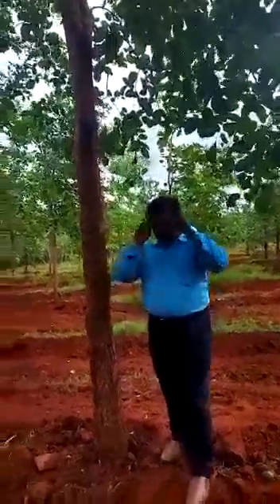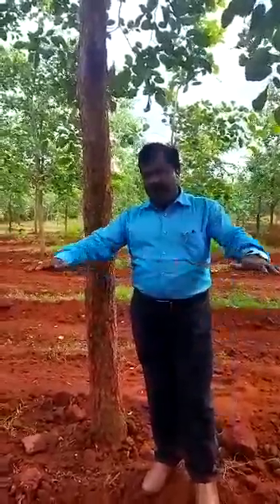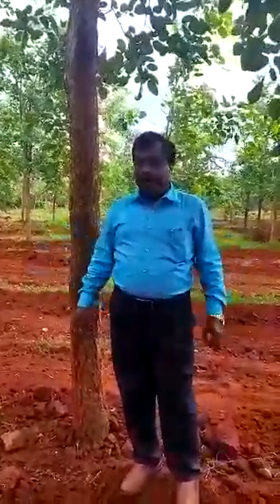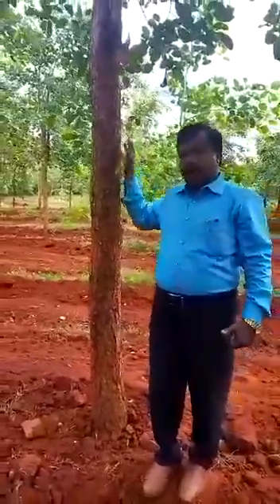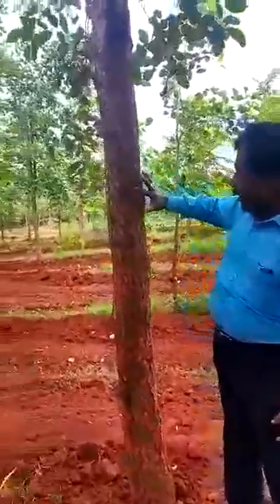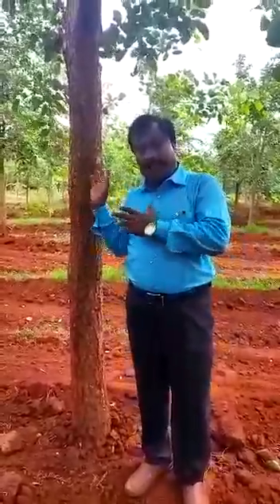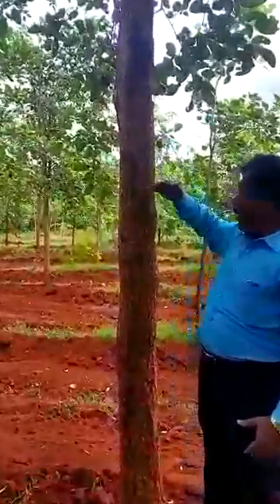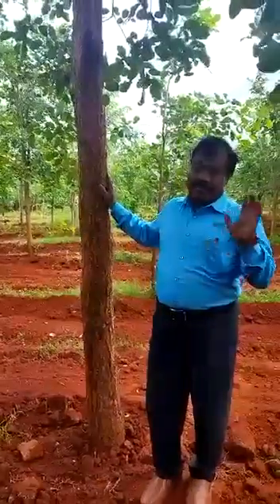SKG 4 EXPERIENCE